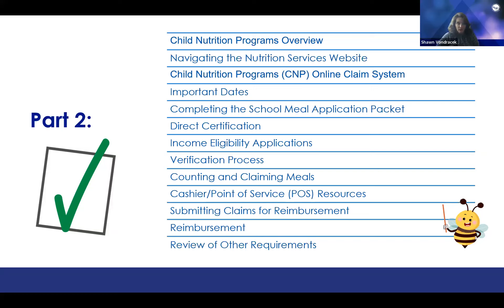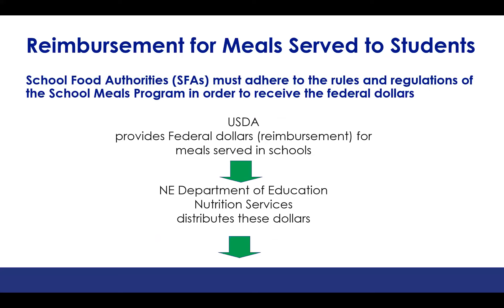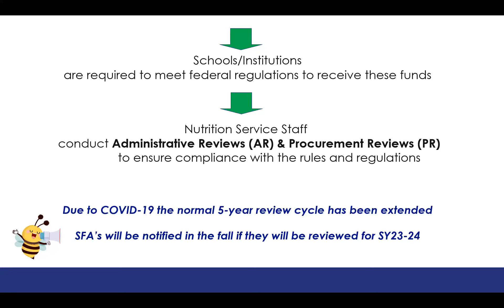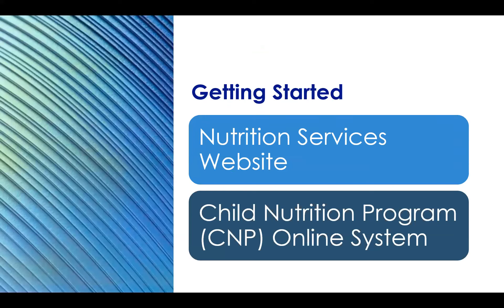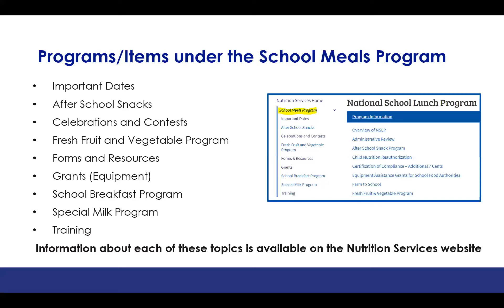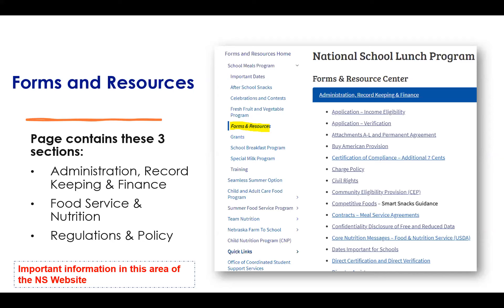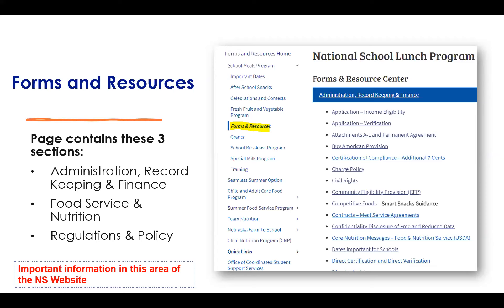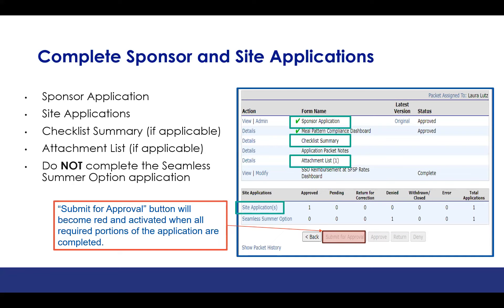2023 School Meals Bookkeeper Training (Part 2 - Section 1)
Topics covered include:
- Child Nutrition Overview
- Navigating the Nutrition Services Website
- Completing the School Meals Application Packet